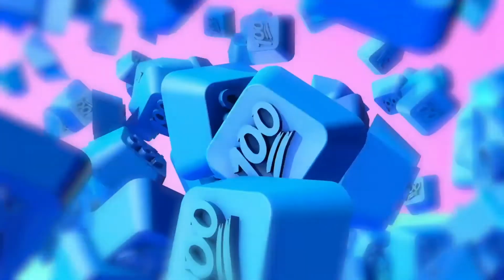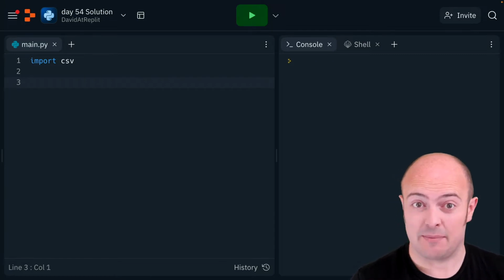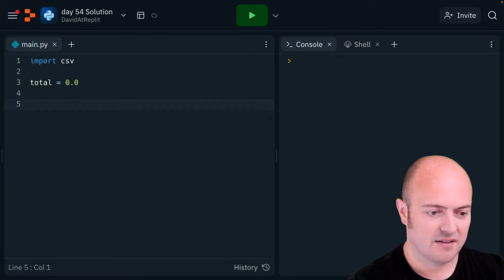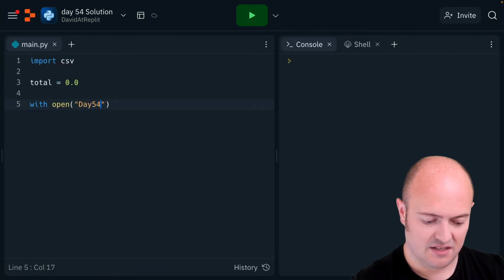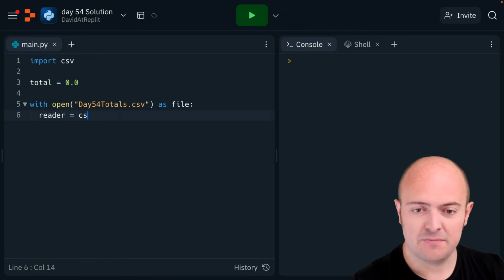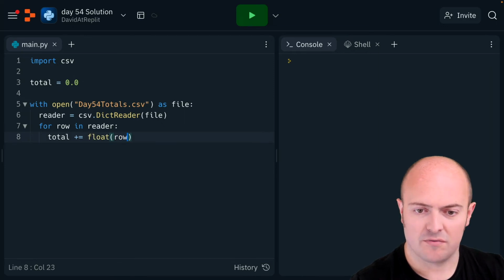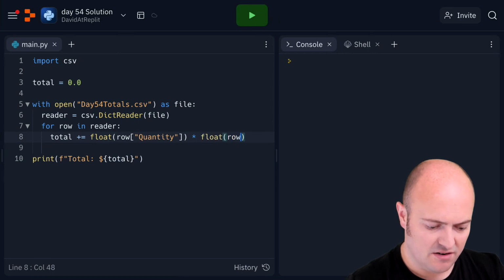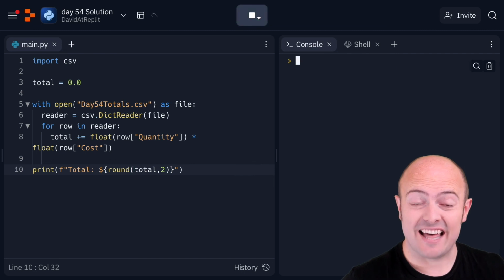Day 54 Solution